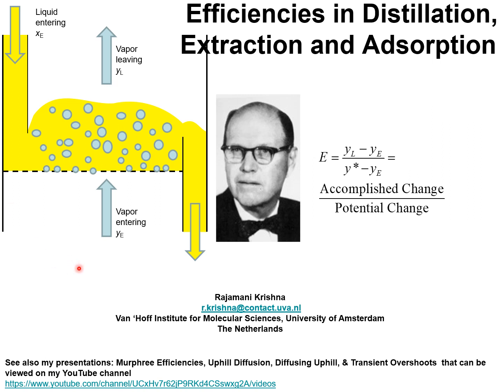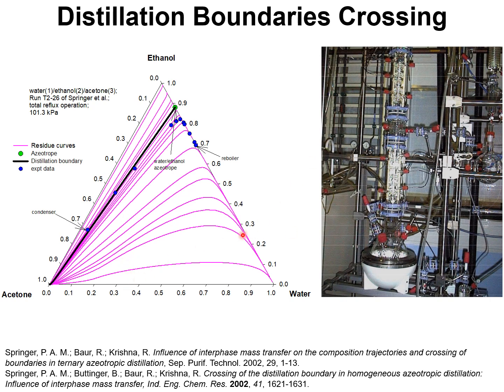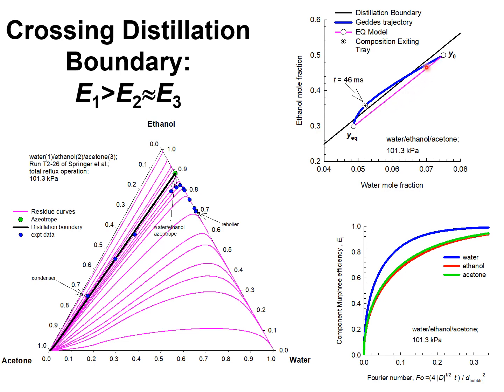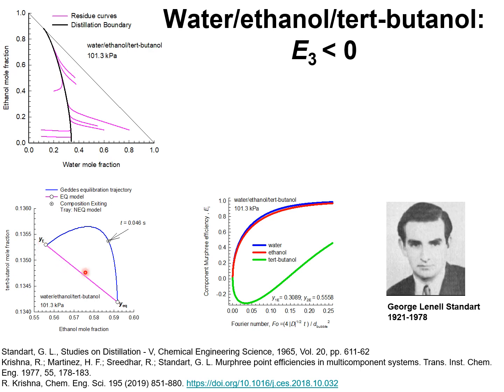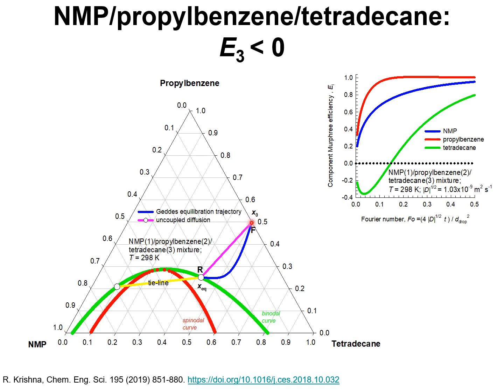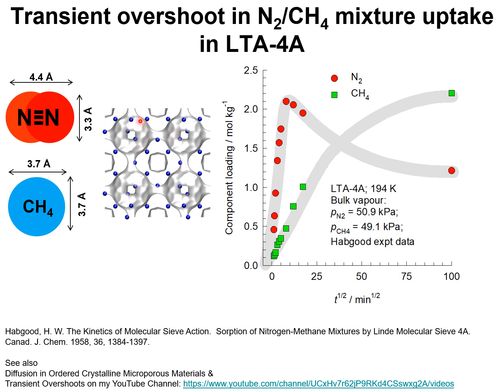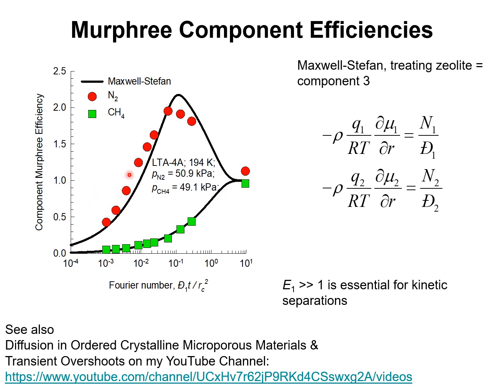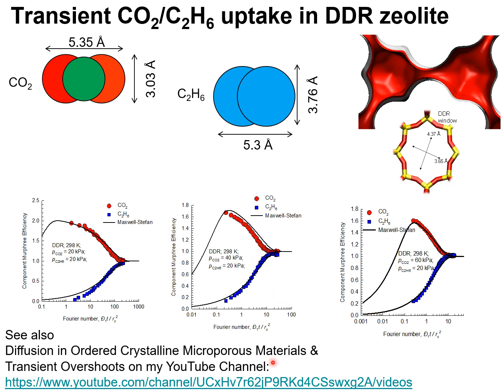Can Murphree Efficiencies be Negative?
In this presentation, I extend the concept of Murphree Efficiencies, to Extraction and Adsorption processes. I demonstrate that the component efficiencies for distillation of ternary and quaternary mixtures can be unbounded, i.e. a component efficiency can exceed unity, or be negative.
Extending the Murphree efficiency concept to liquid-liquid extraction, the story is analogous: component efficiencies may exceed unity or fall below zero.
For transient uptake of binary mixtures in zeolites, Murphree component efficiencies of the more mobile, less strong adsorbed component, may also exceed unity.  This is a necessary condition for kinetic separations.
The Maxwell-Stefan model anticipates the scenic route to equilibration.
For detailed background theory consult:
R. Krishna, Highlighting Diffusional Coupling Effects in Ternary Liquid Extraction and Comparisons with Distillation, Ind. Eng. Chem. Res. 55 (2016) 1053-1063.
Taylor, R.; Krishna, R. Multicomponent mass transfer. John Wiley: New York, 1993.